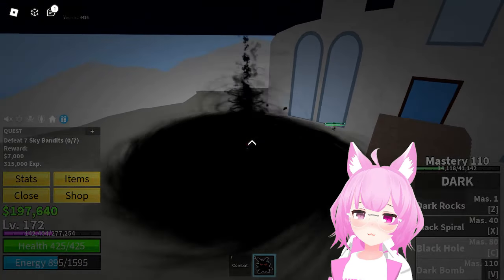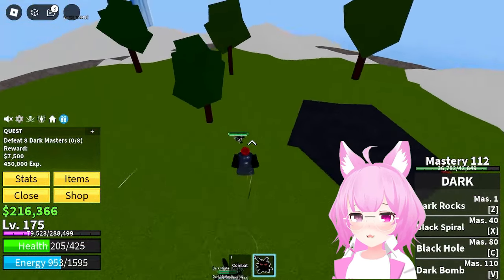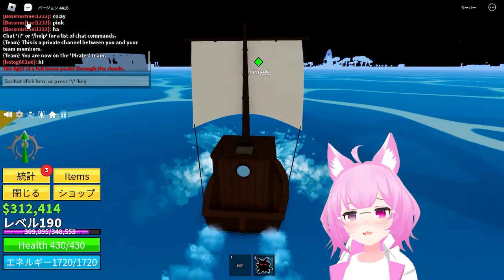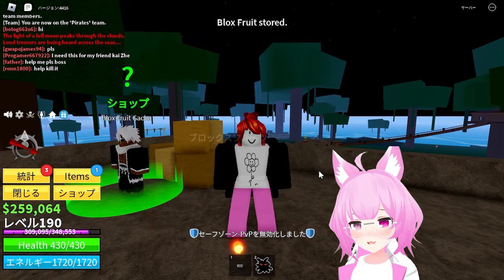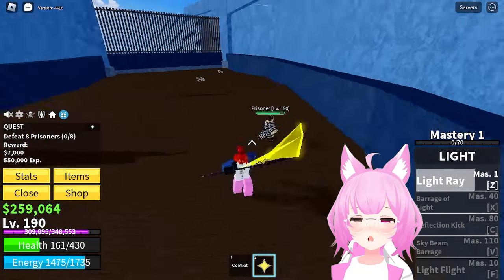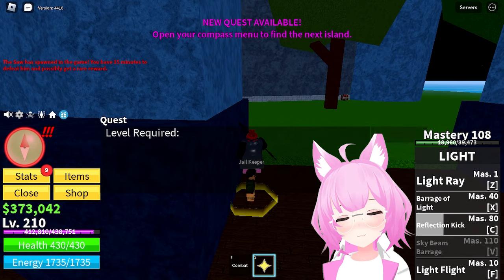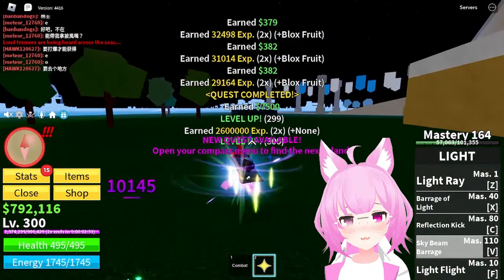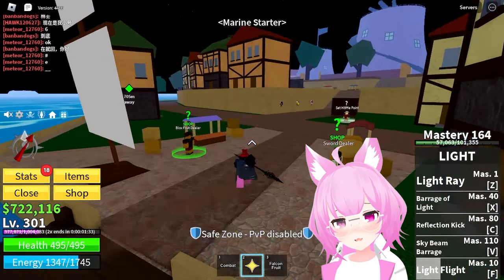Blox Fruit Noob Mastering Light Fruit To Become OVERPOWERED!!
Expand me !  (╯◕_◕)╯

Music I Use :  @NyalpacaBGM